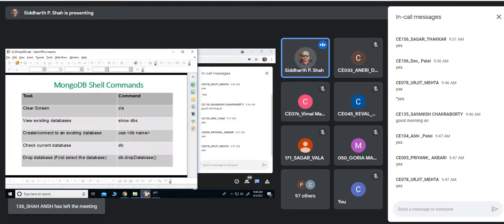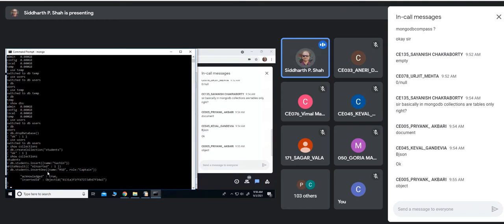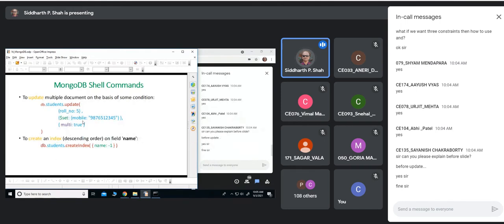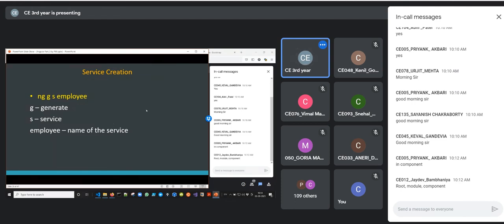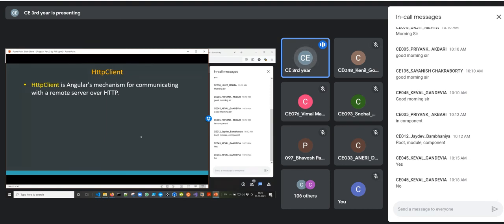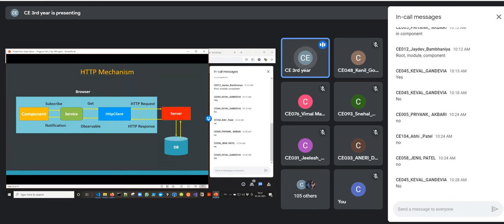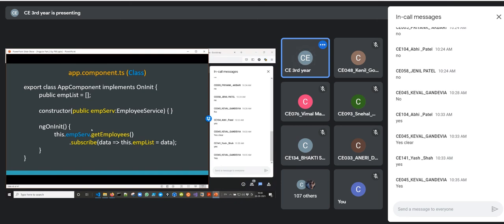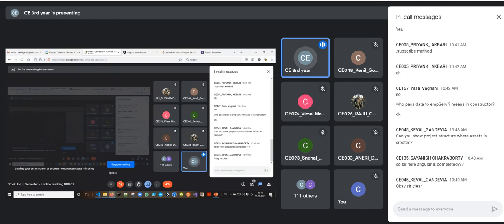AT(SPS, PMJ) Lecture, 3 September